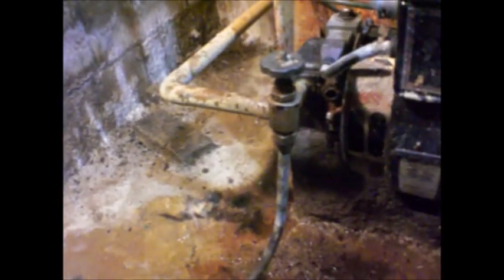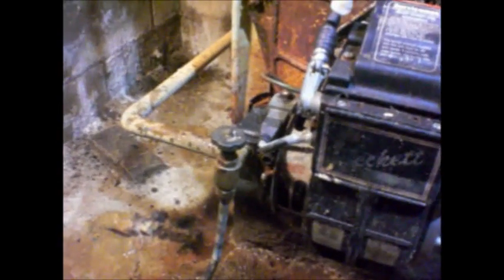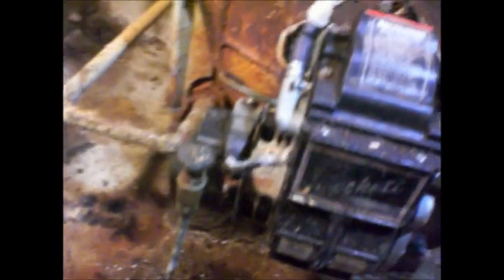Beckett Oil Burner Review 10 18 14